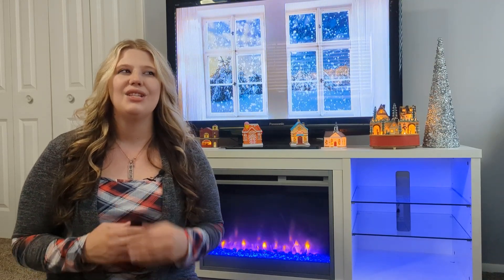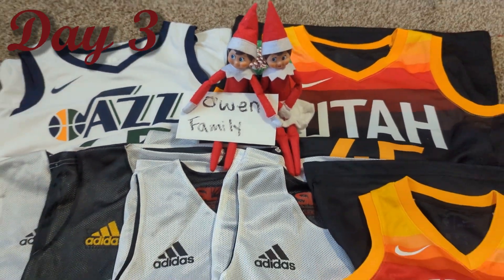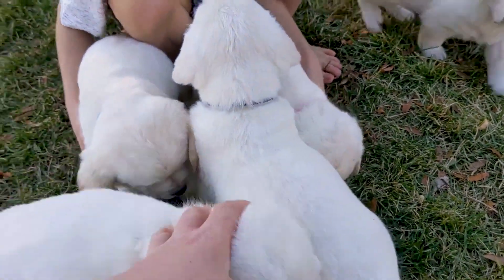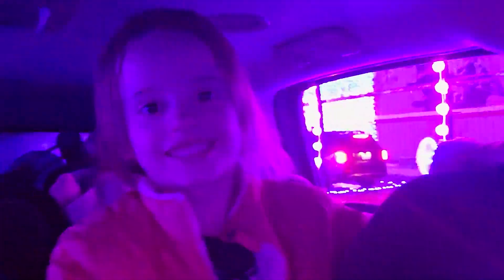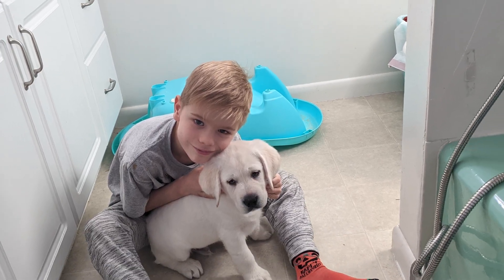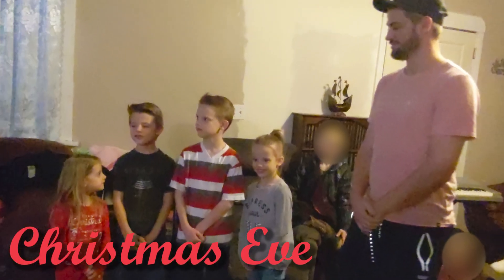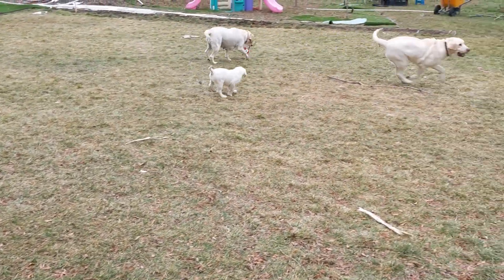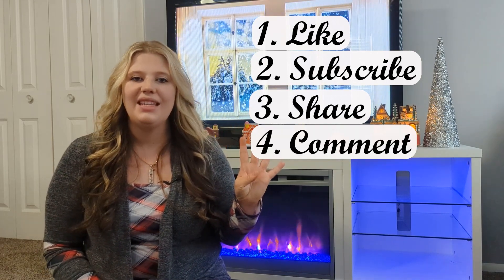14 ELF ON THE SHELF IDEAS 2023 || CHRISTMAS RAFFLE GIVEAWAY || QUICK AND EASY IDEAS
Here are 14 new quick and easy elf on the shelf ideas for 2023! We want to say thank you to all of our subscribers by hosting a CHRISTMAS RAFFLE GIVEAWAY during the month of November 2023!

Here is a link to all Amazon products mentioned in this video:
- Boy Elf on the shelf
- Boy Elf Clothes kit
- Girl Elf on the shelf
- Girl Elf Clothes Kit

How to Enter:
1. Like this video

Official Rules:
- The contest opens at 9AM MST on November 1st, 2023
- The contest closes at 9AM MST on November 27th, 2023
- Winner will be chosen randomly from a drawing on November 28th, 2023 and the winner will be announced in my video that will be posted on November 29th 2023 @ 7:30 AM MST.
A new winner will not be selected after December 6th, 2023.
- Any information collected from this giveaway will be used for the purpose of delivering the prize to the winner.
- we are solely responsible for this giveaway and delivering the prize to the winner.